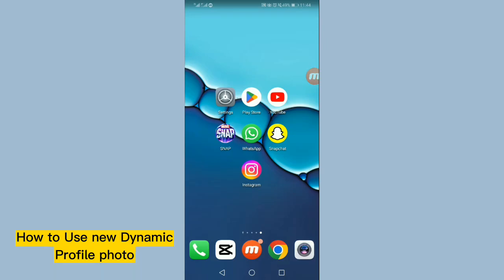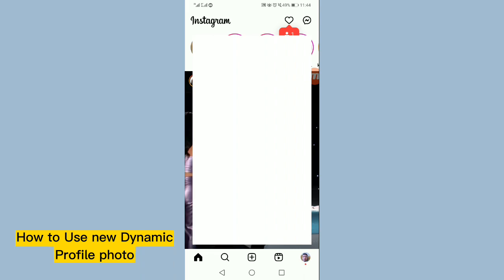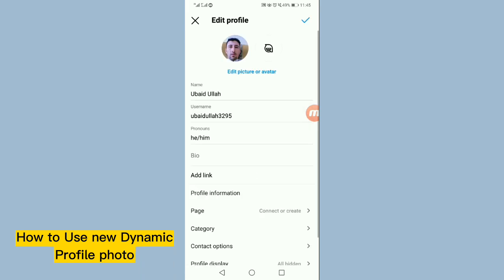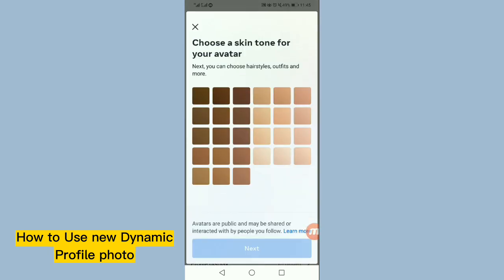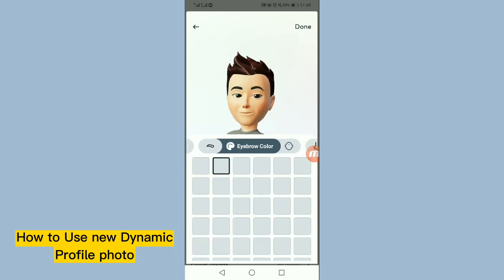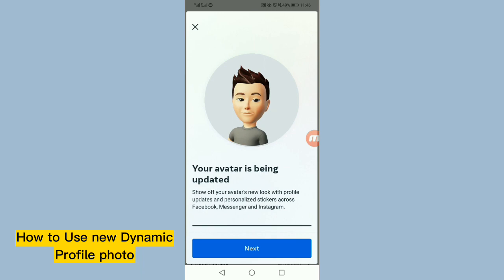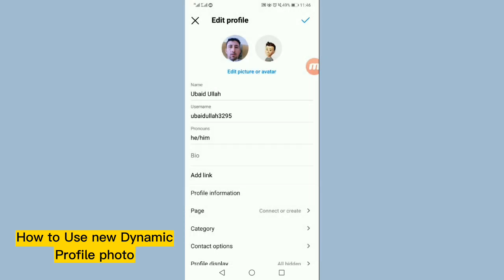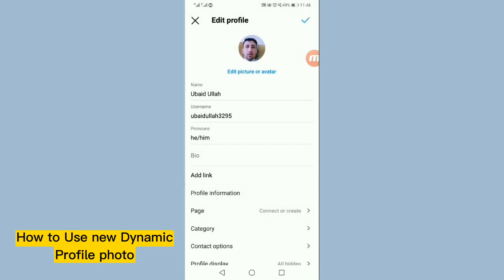How to use new dynamic profile photo in Instagram (flips between photo and avatar)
How to
How to Instagram
New dynamic profile photo Instagram